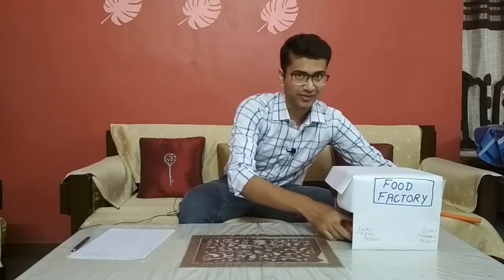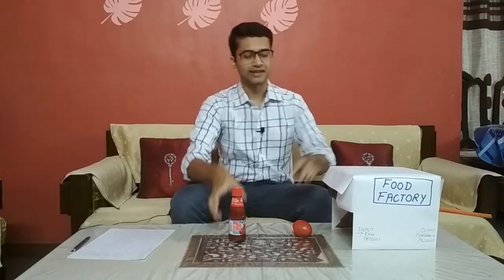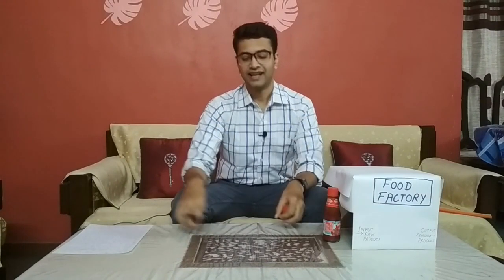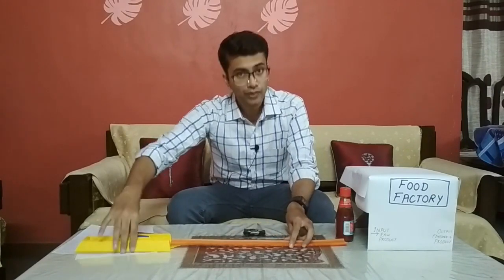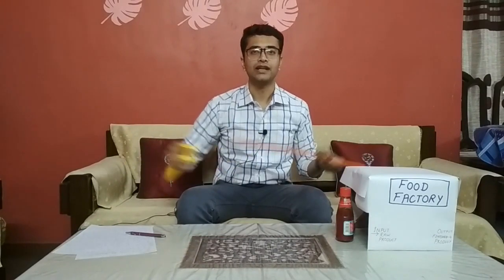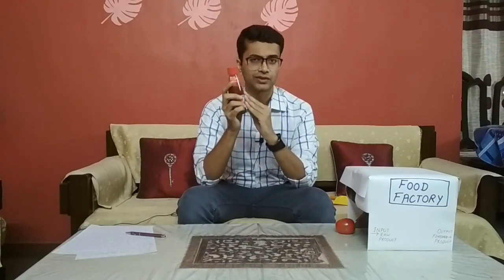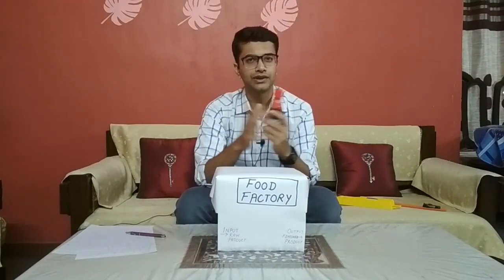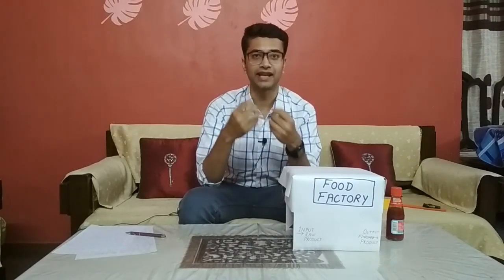Food Technology: What It Actually Means? [Explained Using Hot Wheels & Tomato!]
Have you ever wondered that how a raw food product like a tomato, while entering a food factory gets magically transformed into tomato ketchup? In this video, I'm going to explain you what food technology actually means, using the example of a tomato & a hot-wheels track!
Food Technology and Food Science are interconnected and their meaning can be easily misinterpreted.
Food science is the essential base/foundation for food technology. A food technologist needs to have in-depth knowledge to formulate a process and develop a product.
Food science, in one line, is the application of science to study the nature of food whereas Food Technology is the application of Food Science to develop a healthy, safe and delicious processed product.

P.S. - I don't recommend you to use my exact definition in your test/exam because the chances are, that your faculty/professor is expecting a definition with some scientific keywords. This video is  basically for anyone who is a beginner in food science/food technology and is primarily aimed to improve the understanding of food science & technology and not on how you should answer questions on food science & technology in your academics to be precise.